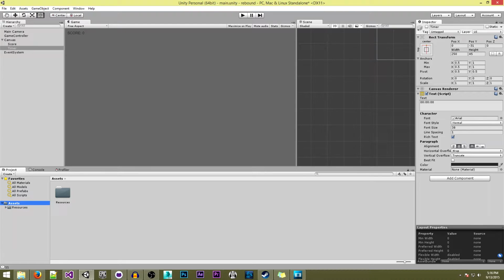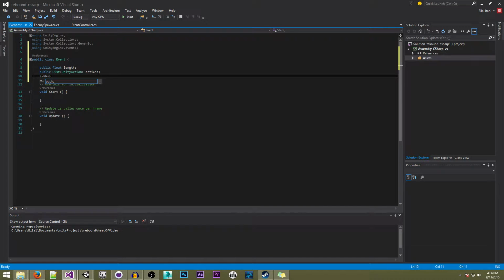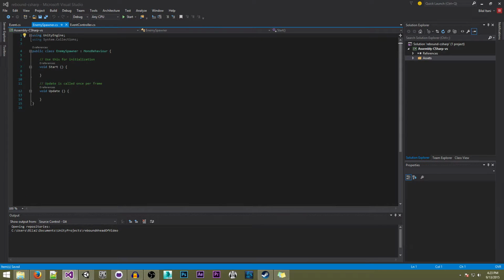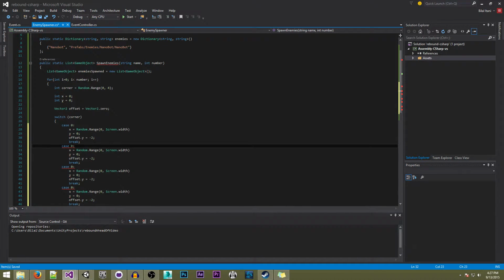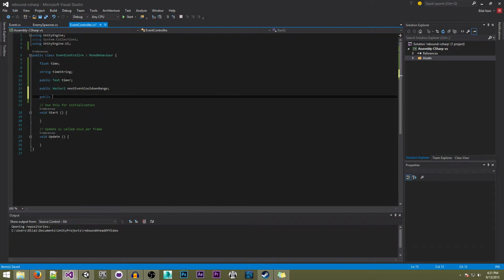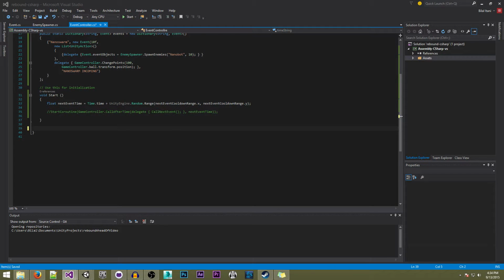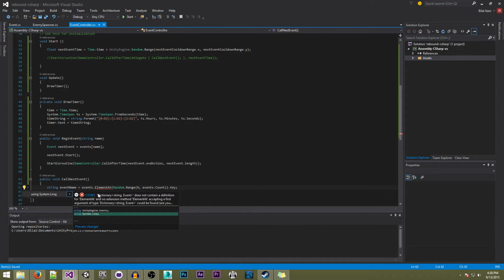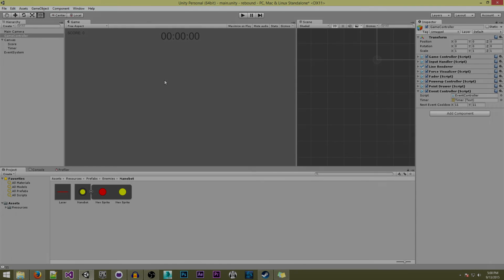How To Make A Game In Unity® | #8 - Game Timer and Random Events!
Welcome to part eight of this game development course! In this video we create a game timer and random events. We create a nanobot swarm event where the player is attacked by multiple robot AI.

In the next video we will be creating event text with transition effects that happen whenever an event occurs! We may also be going into sound effects then!

for the latest updates on what we're working on!